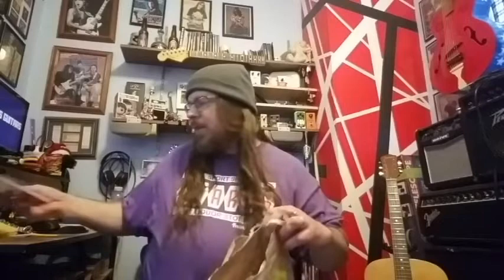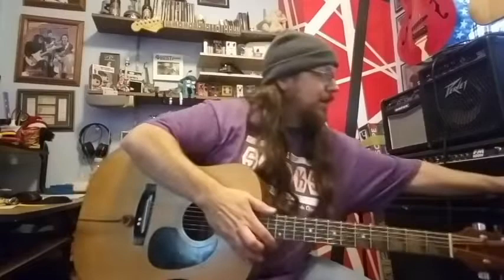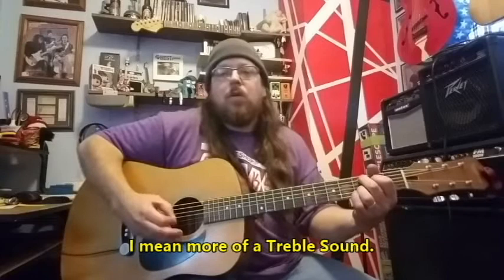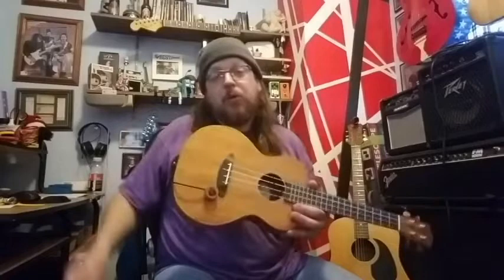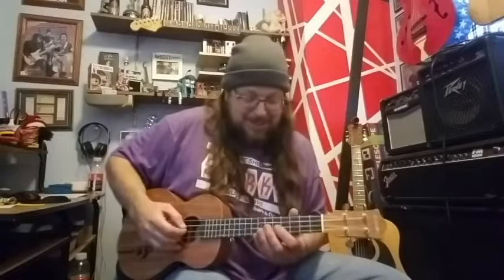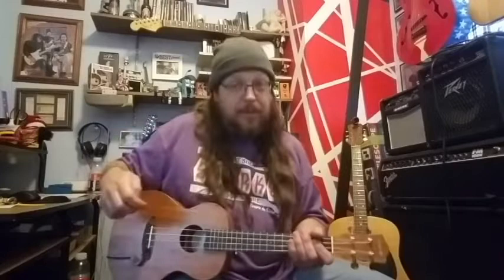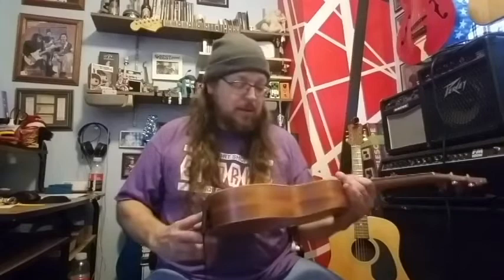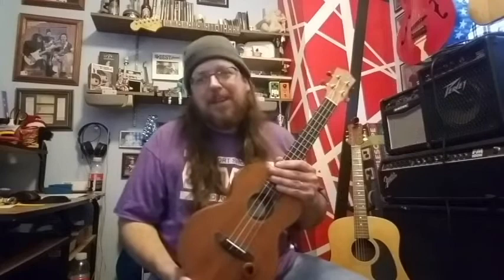Dean Markley Acoustic Transducer Pickup Demo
Checking out this easy to use acoustic pickup.